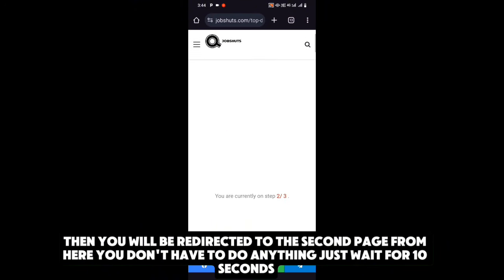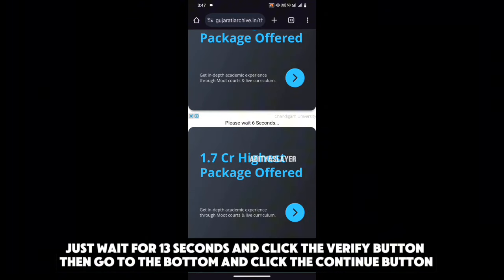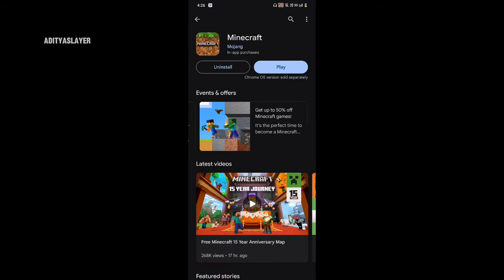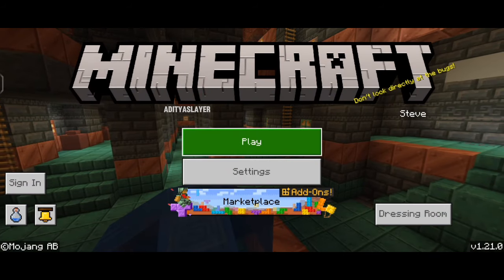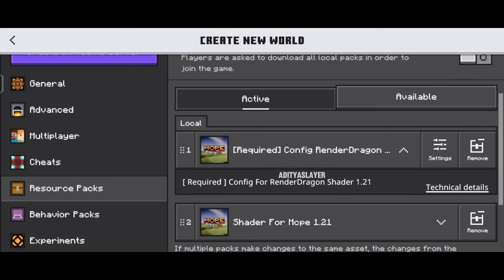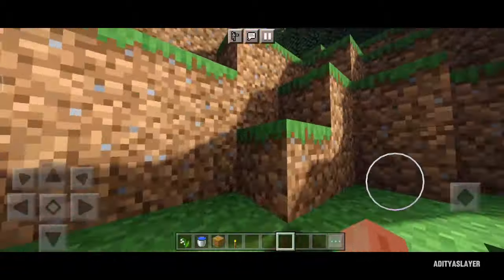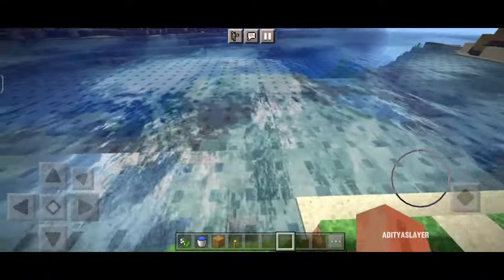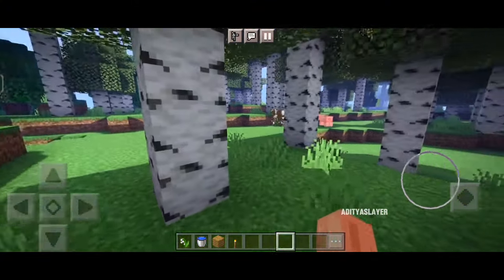Good Shaders Minecraft PE 1.21.2+ 🗣️ | Shader MCPE 1.21+ | 100% Working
✨ 𝙇𝙞𝙣𝙠: 👇
🔴 Please Open This Link In Chrome Only 🔴

Shader Link ➽

Config Link ➽

Credit Gone To Respective creators,

❏ 𝐎𝐫𝐢𝐠𝐢𝐧𝐚𝐥 𝐃𝐞𝐯𝐥𝐨𝐩𝐞𝐫/𝐎𝐰𝐧𝐞𝐫 :

✒ If You are Original Devloper or Owner of this Content which I have used. First i really very Sorry for i used your Content without your Permission. I will give you all credit and provide your content link in my video. We will find out any Solution.

✴ 𝕍𝕀𝔻𝔼𝕆 𝕋𝔸𝔾𝕊 / ℝ𝔼𝕃𝔸𝕋𝔼𝔻 𝕊𝔼𝔸ℝℂℍ𝔼𝕊

shader mcpe 1.21
shader minecraft pe 1.21
shader mcpe 1.21 realistic android
shaders para minecraft pe 1.21
shader minecraft pe 1.21.1
shaders minecraft pe 1.21
shader mcpe 1.21.1
minecraft shaders 1.21 android
minecraft pe shaders
shaders for mcpe 1.21
shaders minecraft pe 1.21.1
minecraft shaders
shader minecraft
shader minecraft pe
best shaders for minecraft pe 1.21
Texture pack minecraft pe 1.21
solar shader mcpe 1.21
minecraft pe shader
minecraft bedrock shaders
shader minecraft 1.21.1
mcpe shaders

Insurance  Loans  Mortgage  Attorney  Credit
Transfer  Gas/Electricity  Classes  Rehab
Treatment  Cord Blood

✴ ℍ𝔸𝕊ℍ𝕋𝔸𝔾𝕊 ✴

Credits:

Bye 😎👋